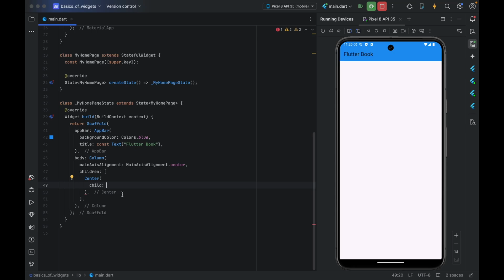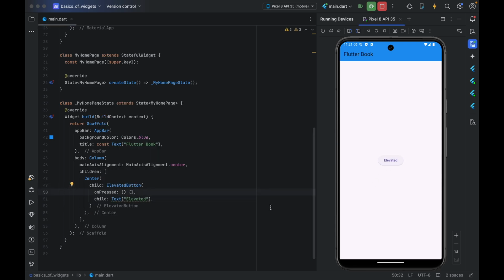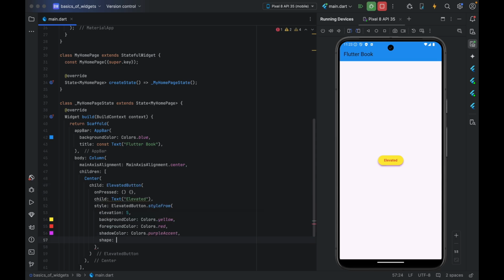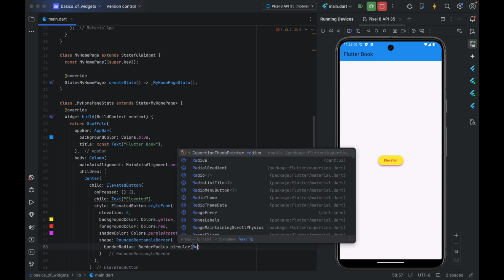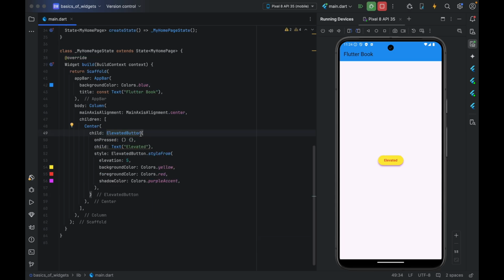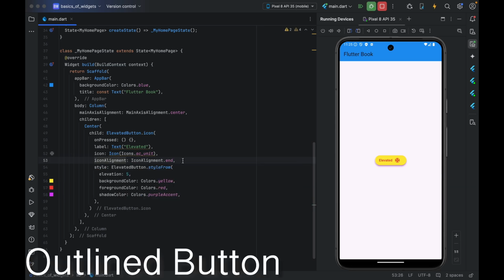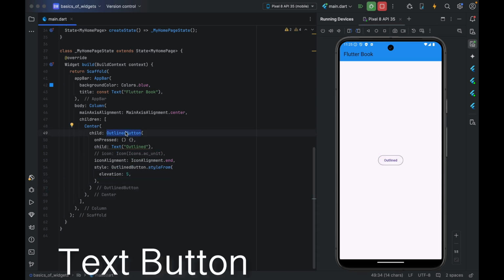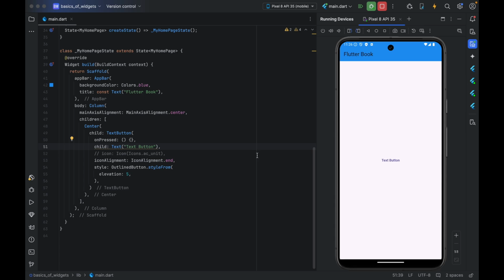Button Widgets in Flutter | Flutter Essentials | Flutter basic widgets | Flutter Book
In this video we will see about the 3 different button widget and it's properties in Flutter. Let's also see the different ways we customise the Elevated, Outlined and the Text button in flutter.